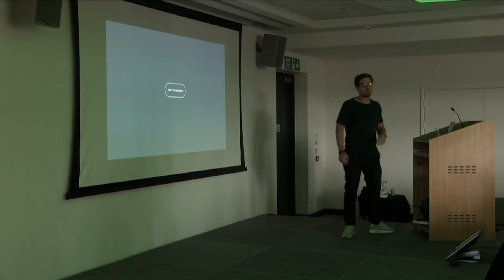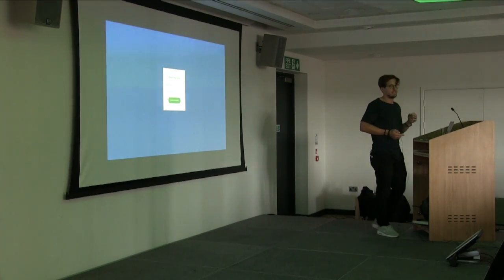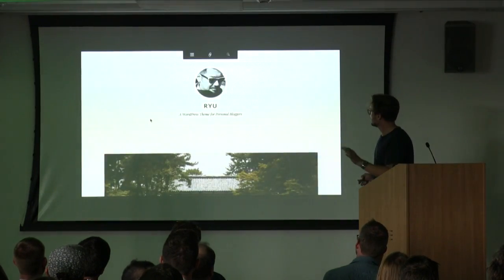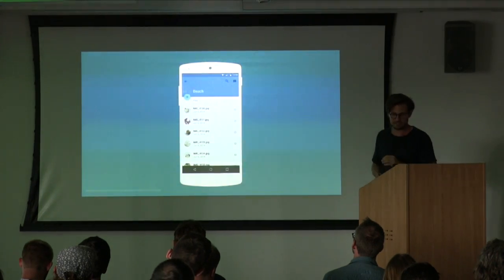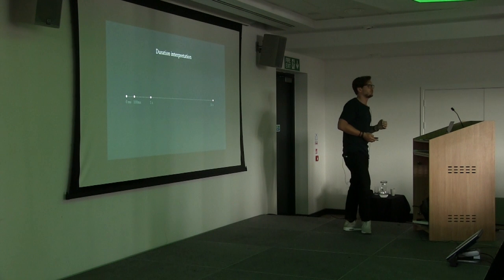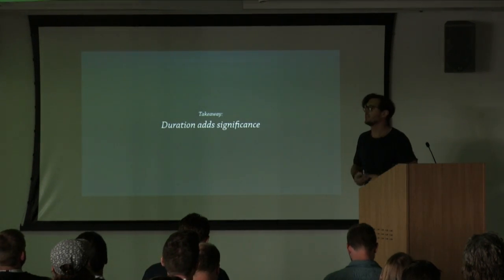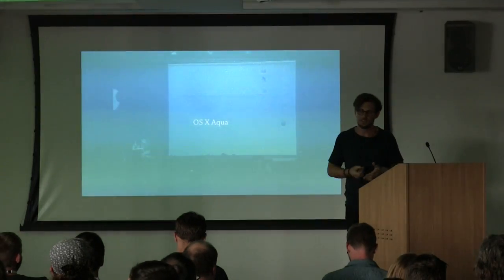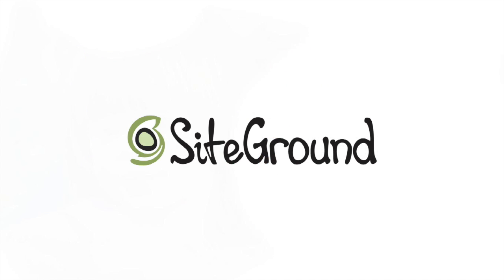Adrian Zumbrunnen – Meaningful Motion in Design | Pixel Pioneers Bristol 2017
Animation is a crucial part of good micro-interaction design. How an interface evolves over time, defines how we understand it.

Let's talk about how we can use motion in meaningful ways and enhance, rather than break the experience.